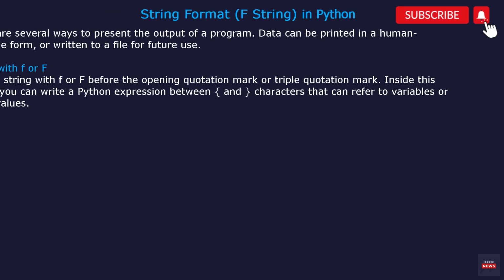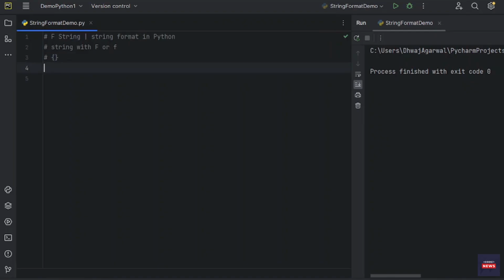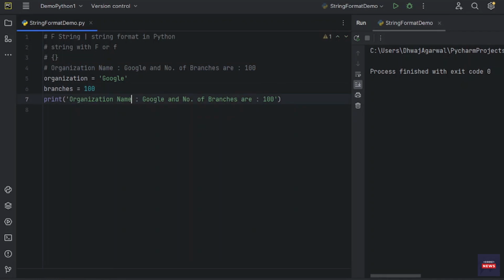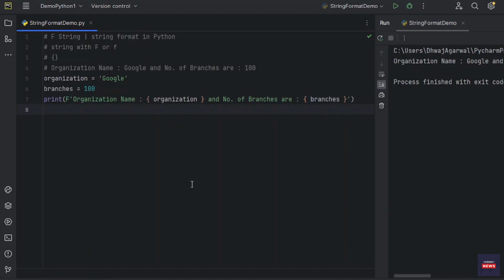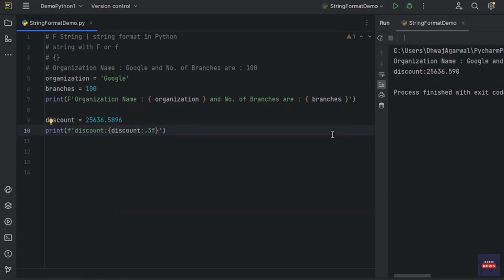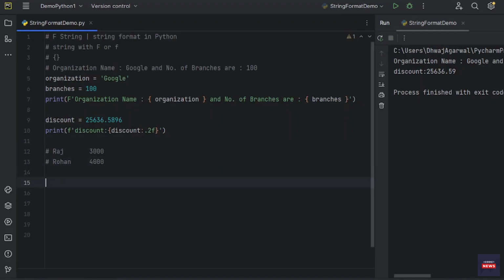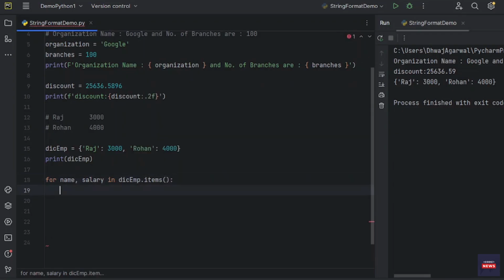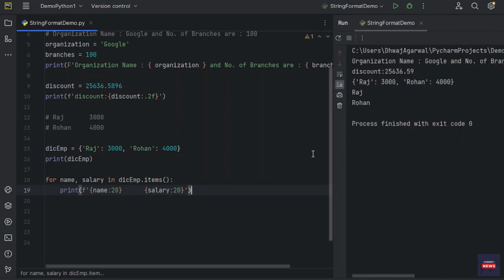F String in Python | String Format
In this video, we will learn how to format string with f or F string in python.